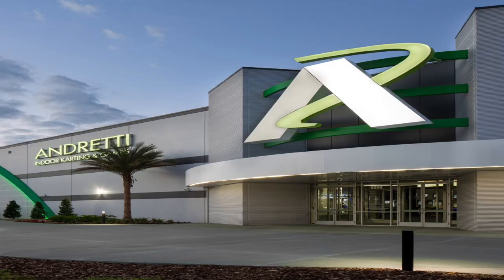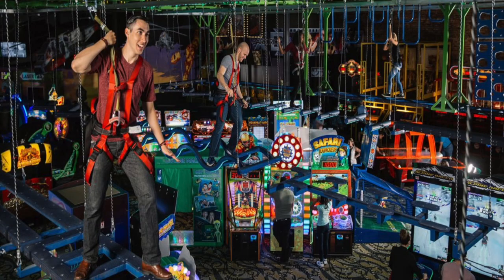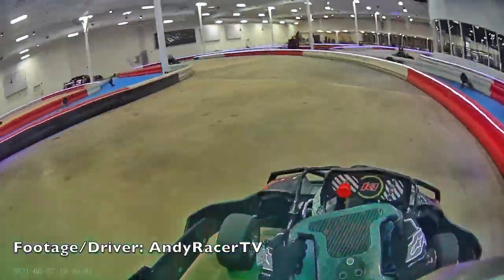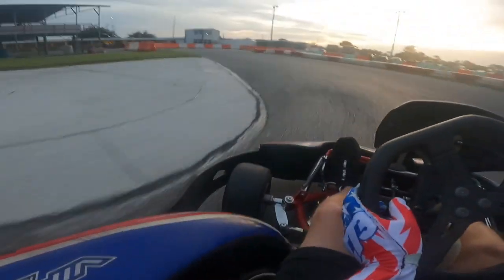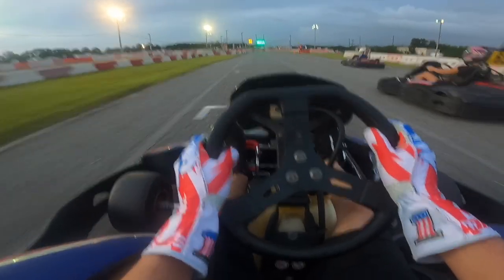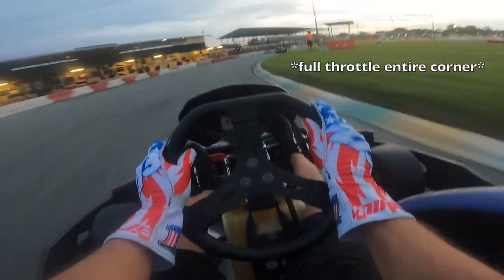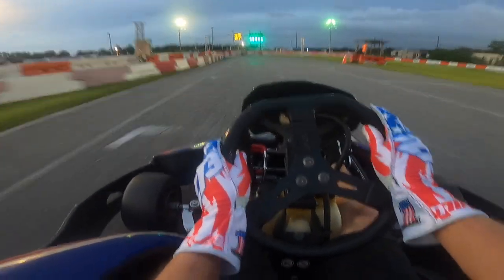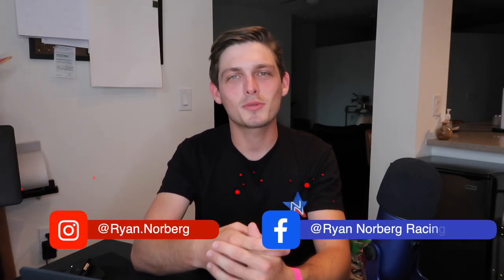Best GO KART Tracks in ORLANDO, FLORIDA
I've lived in Orlando, Florida for my entire life. I never have been to all of the racing tracks this city has to offer. In this video, you will learn the PROS and CONS of each GO KART track in Orlando.